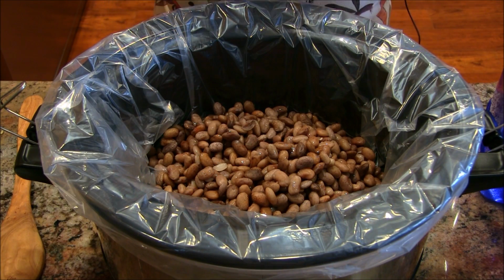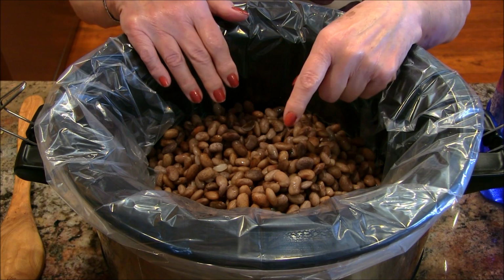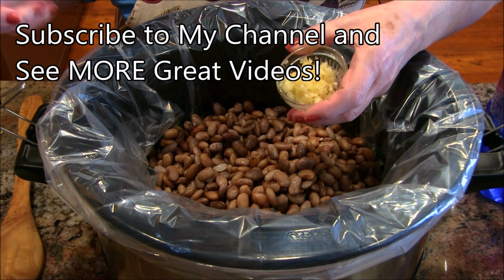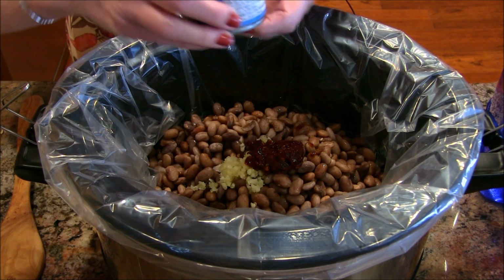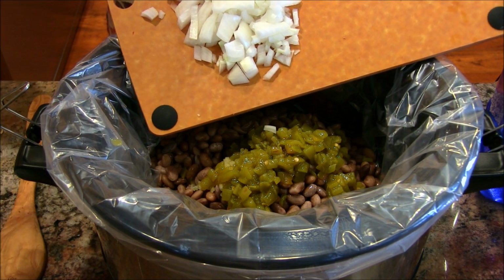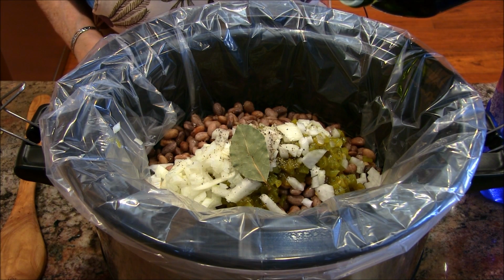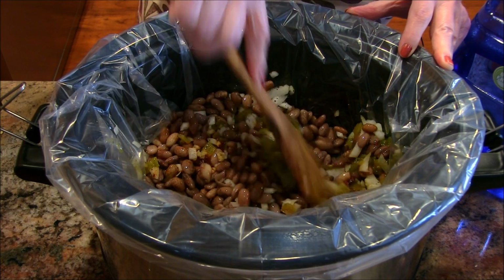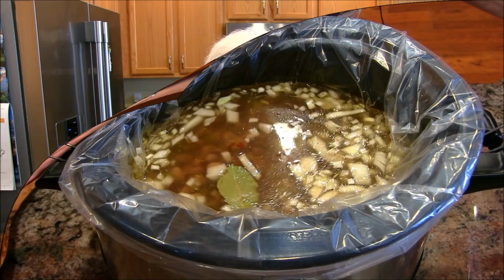How to Make Delicious & Savory Pinto Beans in Your Slow Cooker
In today's video Jill demonstrates how to make a pot full of the most delicious pinto beans.  Simple, versatile and all done in your slow cooker!  The recipe follows:

RECIPE JILL'S EASY SLOW-COOKER PINTO BEANS, October 2024

INGREDIENTS:
1 Pound Pinto Beans, sorted and checked through to make sure
there are no rocks or pebbles.  Wash thoroughly.

Soak Overnight or do a "quick soak" -- Add washed
beans to a pot of boiling water.  Let beans boil for two
minutes.  Turn off heat and let beans sit for two hours.
Rinse and use.

1 small yellow onion, finely chopped
4 cloves fresh garlic, minced
1 small can diced green chilis (not jalapeno)
1 Bay Leaf
2 Chipotle Peppers (with adobo sauce) finely chopped
Black Pepper to Taste (I wait until the beans are cooked
before adding salt)
About 1-2 tablespoons olive oil (optional)

COOKING INSTRUCTIONS
Add all ingredients to your slow cooker of choice.  Add
enough water to cover the beans by 2"-3"  of water.

Set slow cooker to "high" cooking mode.  Cook for
approximately six hours.  I begin checking my beans at
about five hours.  If they are still a bit too firm, I'll give
them another 30 minutes and check again.
They should be cooked fully by six hours.

Reynold's Slow Cooker Liners

You'll find some videos with demonstrations and recommendations on products I use and really like.  You'll also find some wonderful products for all areas of your home that you might be interested.

🔔 HIT that NOTICATION BELL to receive a notification when I upload new videos!

👍 THUMBS UP my videos.  This will always help my videos get out there in YouTube Land,  which helps my channel grow and provide income.  Thanks.

This video and description may contain affiliate links in Amazon, which means that if you click on one of the product links and make a purchase, I’ll receive a small commission. Thank you for the support!

GREAT PREPPING EQUIPMENT:
Tofu Bud
OXO Lemon Juice Squeezer
Mueller Food Chopper
Pyrex Glass Bowl Set
Clear Glass Prep Bowls
Pyrex Glass Measuring Cup Set
OXO 9” Whip
Anchor Hocking 2 Quart Batter Bowl w/Lid

HELPFUL COOKING & BAKING GEAR:
OXO Silicone Baking Cups
OXO Good Grips Mini Angled Measuring Cup, 2 Oz
Wilton 12-cup Muffin Tin
OXO Mini Measuring Cup
Tovolo Silicone Tool Set
Tovolo Scooper/Scraper Tool
Baker's Joy: Helpful for Muffin Tin
Sugar Shaker/Flour Duster Wand
Parchment Paper Sheets
Hand-Held Rotary Sifter

FAVORITE ELECTRIC KITCHEN GEAR:
Hamilton Beach 6 Quart Slow Cooker
Breville Sous Chef Pro 16 Cup Food Processor
Instant Pot
My Cuisinart Hand Mixer
Cuisinart Immersion Stick Blender
Keurig Coffee Maker
Kitchen-Aid 7 Quart Stand Mixer

FAVORITE CLEANING AND HELPFUL KITCHEN PRODUCTS:
Swedish Dishcloths Cellulose Sponge Cloth
Microfiber Cleaning Cloth,12 Pack
Sink Protectors
Sleeve Garters (I LOVE THESE!!)